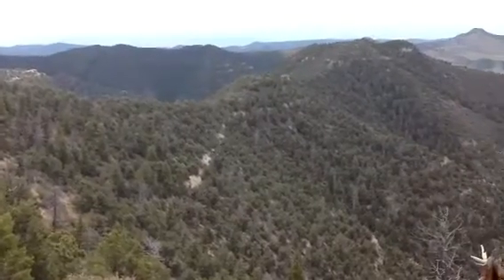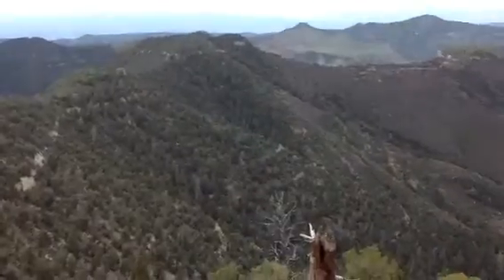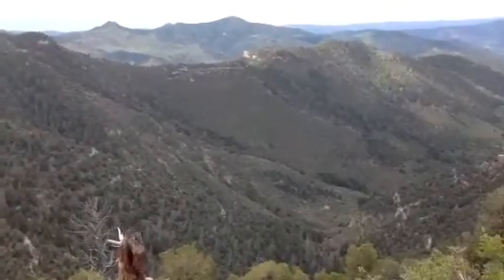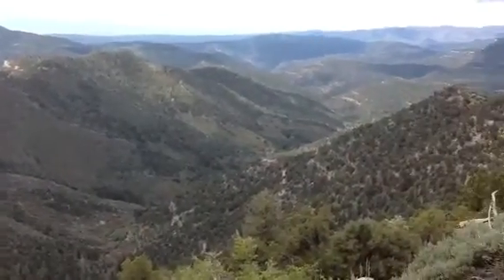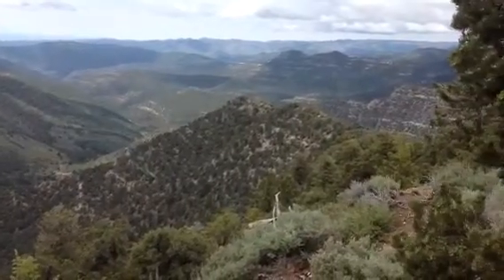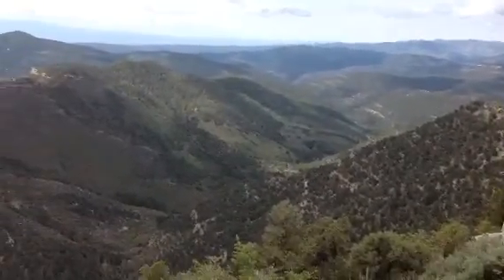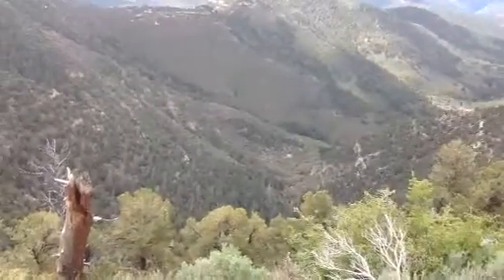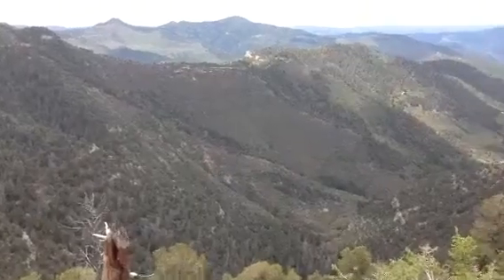Utah Tar Sands Resistance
Short view of public lands leased for tar sand strip mining.